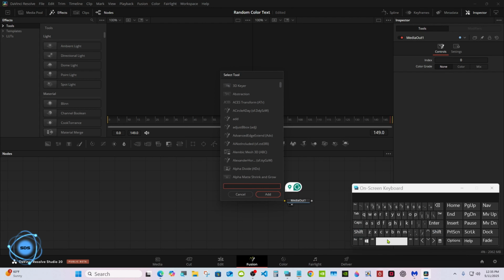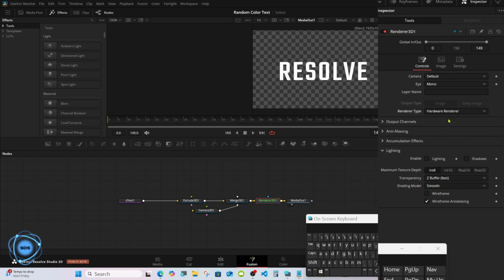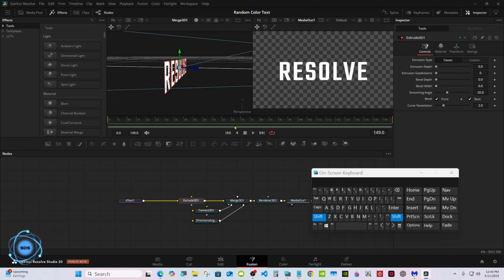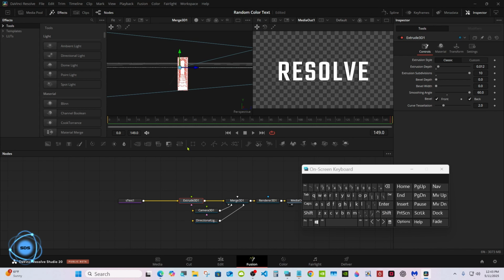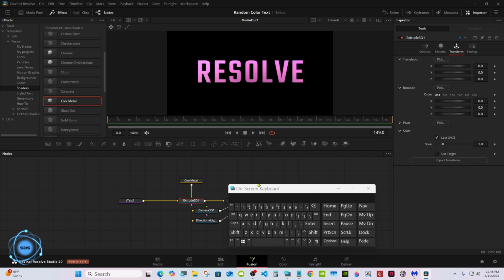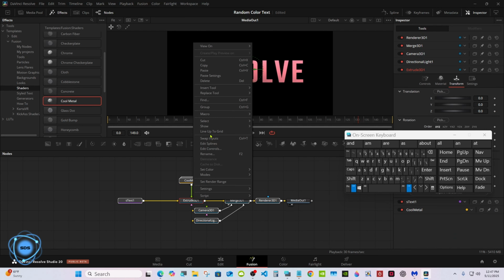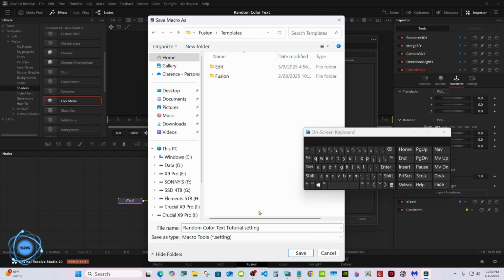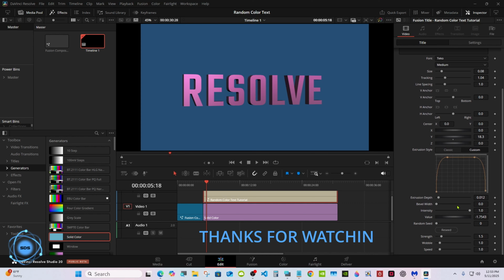Amazing Color-Changing Text Effects | DaVinci Resolve 20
This easy DaVinci Resolve 20 Tutorial teaches how to create amazing color-changing text effects.
0:00 - Intro
0:30 - Building a typical 3D composition
0:30 - Setting up the text and lightning
5:00 - Colors
5:50 - Animating the colors
6:35 - Macro